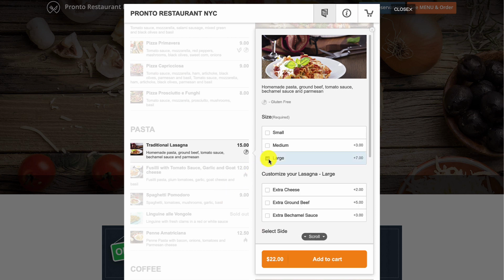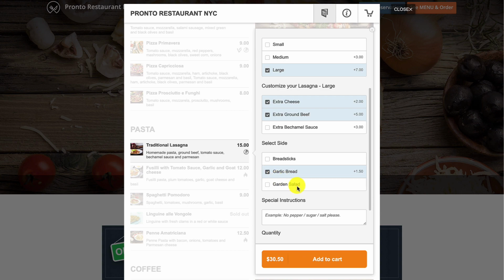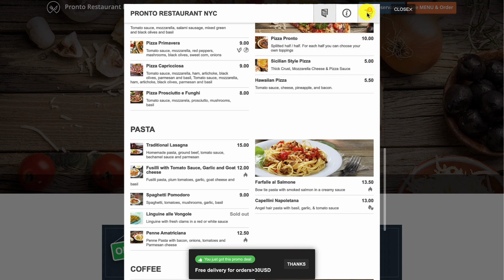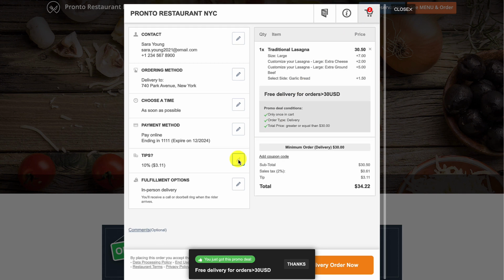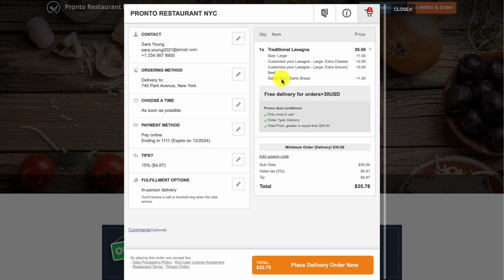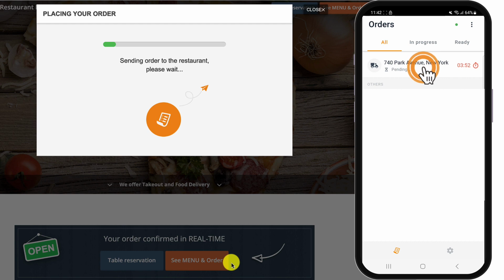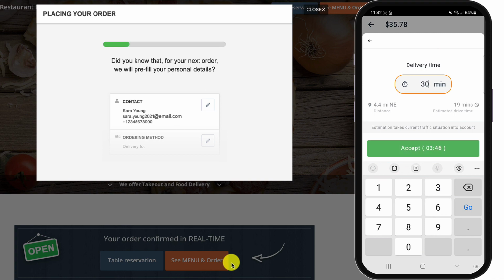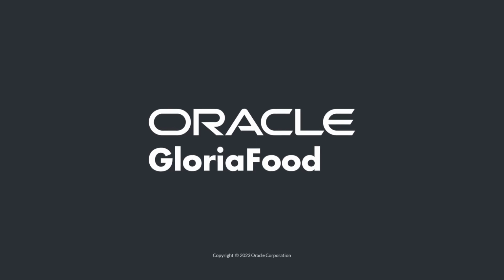How does online food ordering system work | Oracle GloriaFood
How does online food ordering system work:

1. The customer places an online order from the restaurant's website.
2. Once the order is placed, it is instantly pushed to the restaurant's device, which starts ringing.
3. The restaurant manager reviews the order right away & accepts it, providing an estimated ready-time for delivery or pickup.
4. The client gets the restaurant confirmation and estimation immediately.

Ordering wise, that's it! No other calls to confirm the order, no busy lines, no misunderstandings. A smooth, real time ordering experience.

This restaurant ordering system is FREE to use by restaurants worldwide for unlimited orders and unlimited locations. No monthly charges, not hidden fees, no commissions per order, no contracts.